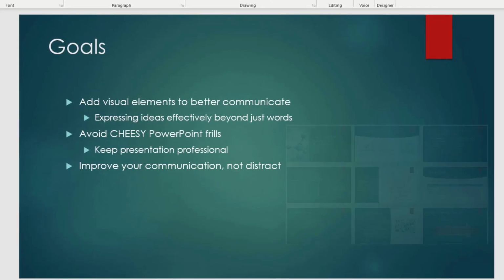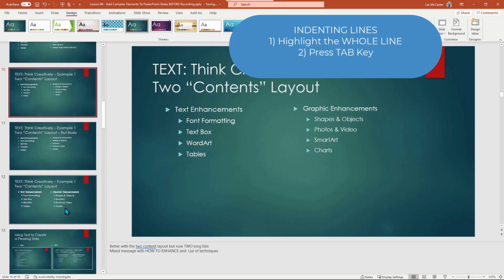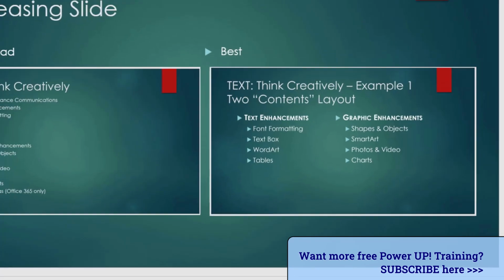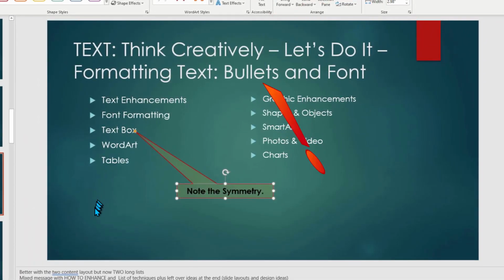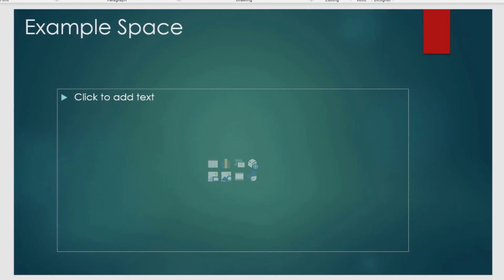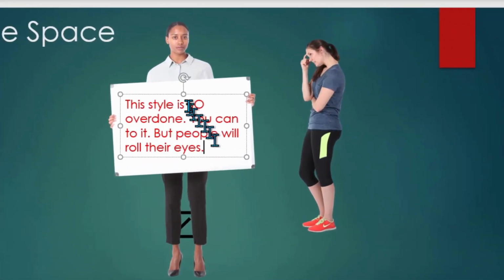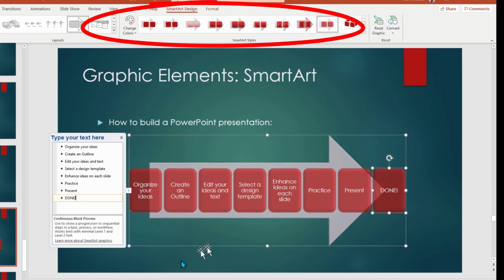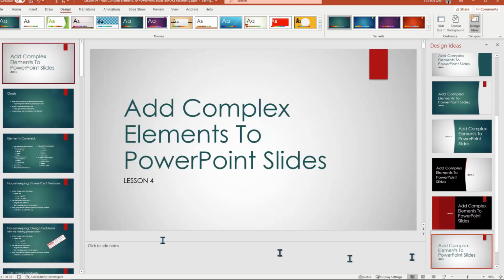Design Advanced Slides in PowerPoint - Masterclass 4/6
Learn advanced design techniques to build specific PowerPoint slides such as charts, tables, WordArt, SmartArt, and more.  Find the right enhancement for each of your slides.

Up your skills and the quality of your individual slides with the masterclass on PowerPoint.

This is module 4 of 6 from our PowerPoint Power User masterclass tutorial. But this video stands alone for specific solutions.

See below for detailed contents and  time codes to jump to:

Intro: (0:00)
Getting Started: (1:22)
Outline View vs Rogue Text Boxes: (4:35)
Font formatting: (5:28)
-- Creating Text Box: (11:04)
-- When WordArt is appropriate: (15:45)
-- Creating Tables: (16:21)
Graphic Enhancements: (18:59)
-- Adding Shapes, Objects & Photos: (20:22)
-- Creating SmartArt: (26:44)
-- Creating Charts: (28:31)
Office 365 Design Ideas - magic tool for cool looks: (31:28)
Wrap Up: (32:39)